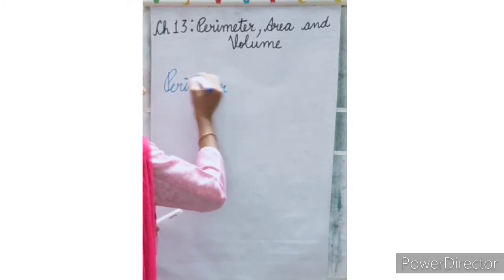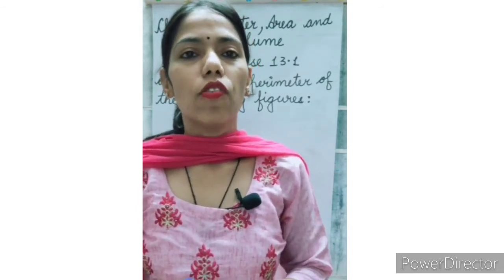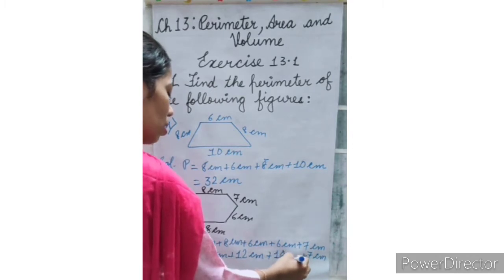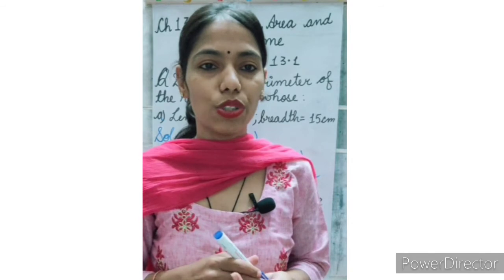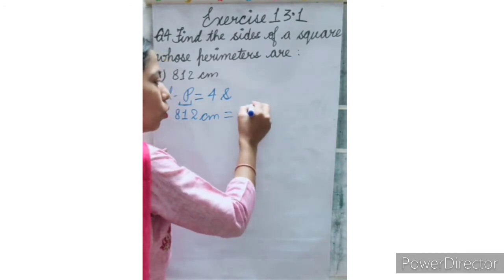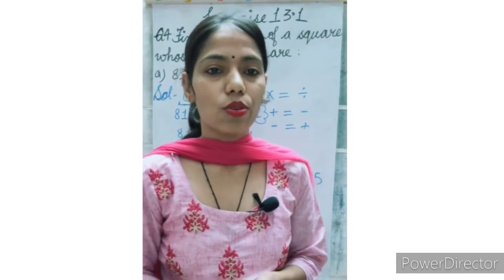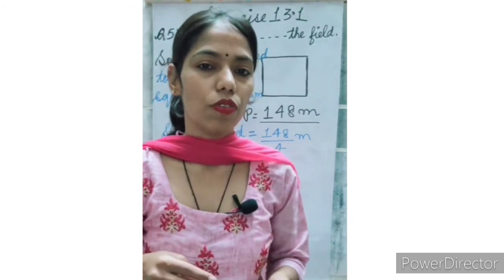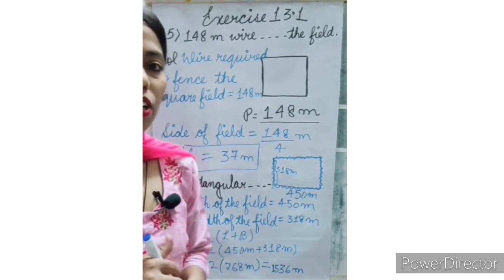Ch 13 : Perimeter , Area & Volume